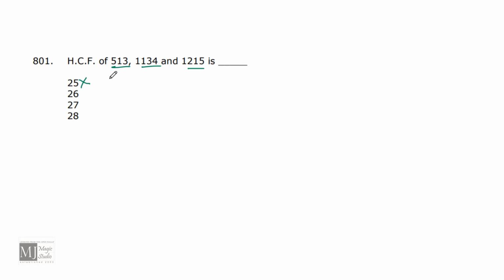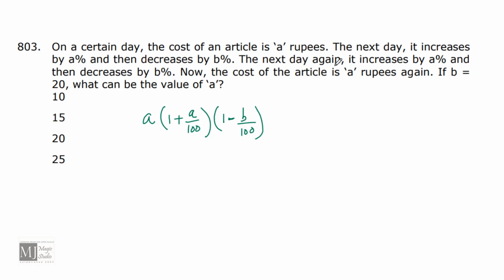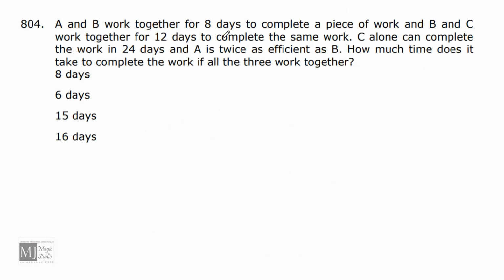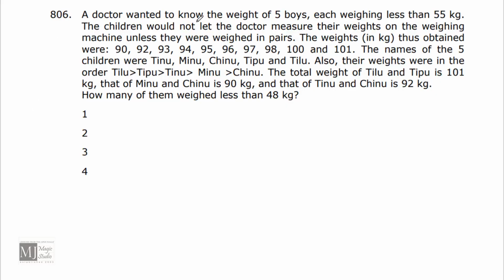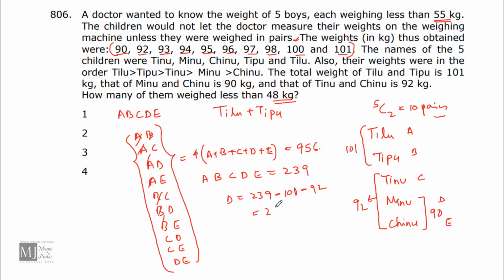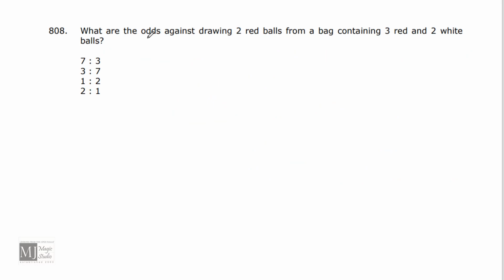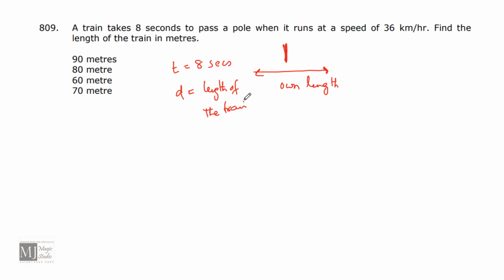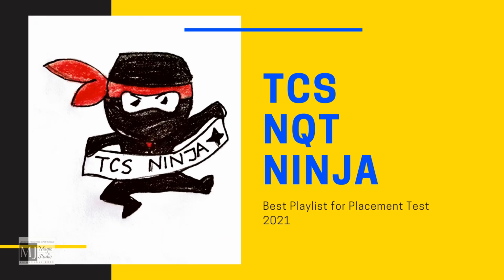TCS NQT NINJA Aptitude Questions and Answers (2021) - SURE QUESTIONS By Mohit Jain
TCS NQT Recruitment Test
TCS NINJA Recruitment Test

Ninja Pic Credit: Miss Aapti Jain